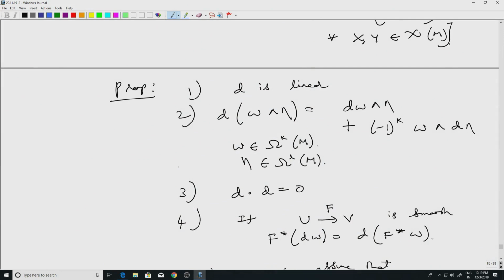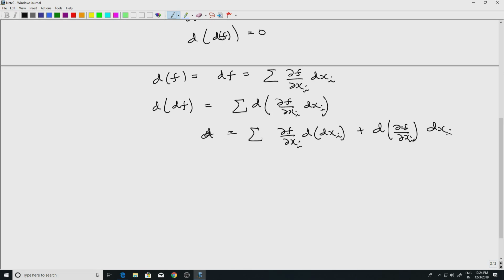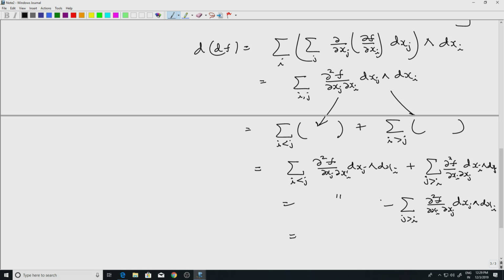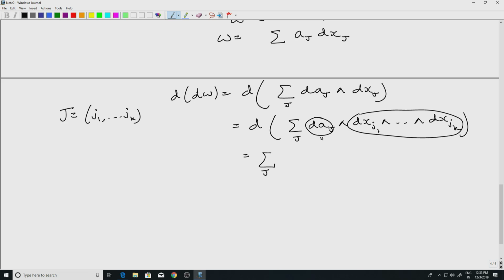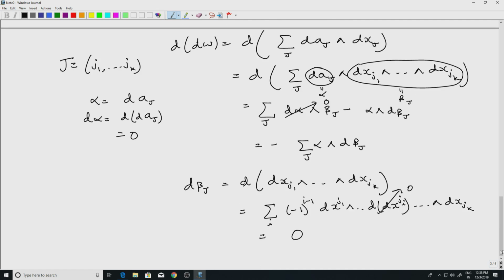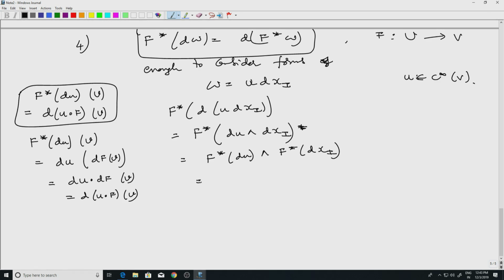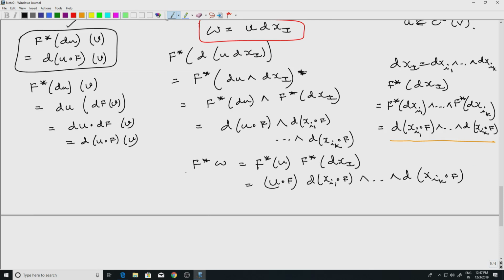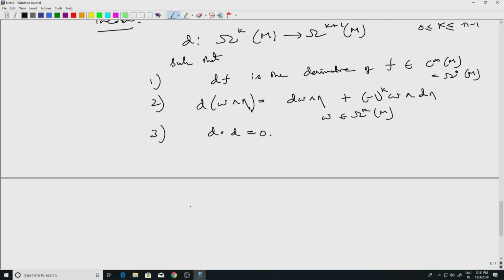noc20 ma01 lec62 The Exterior derivative 3